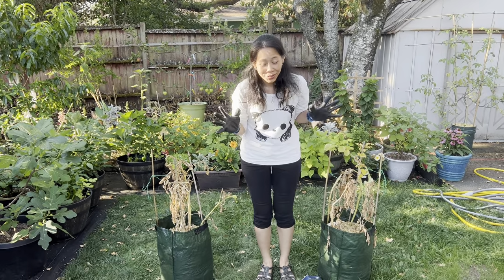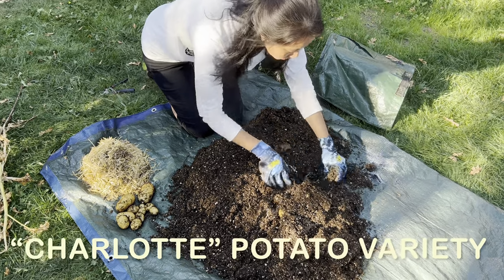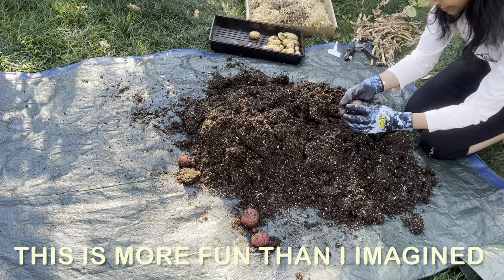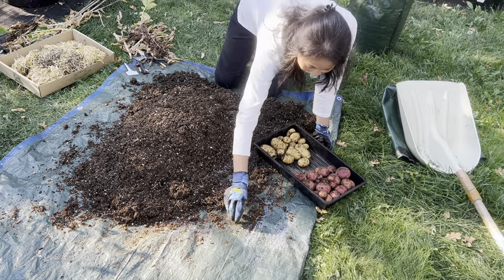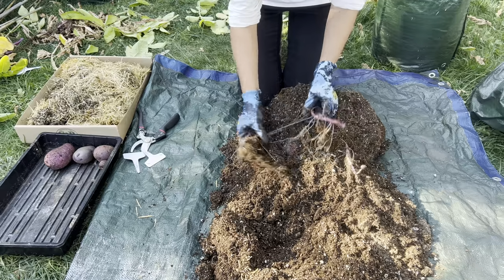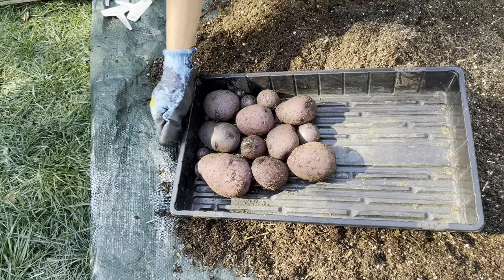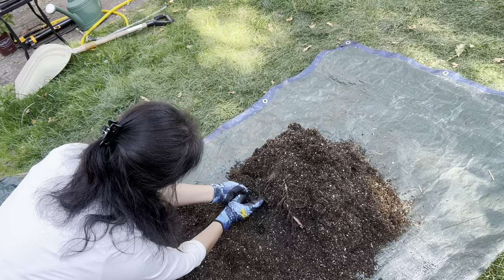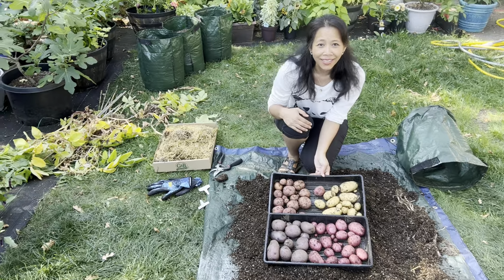My FIRST EVER Potato Harvest! 🥰❤️ | WA Zone 8b Vlog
Filmed 8/13/23 - FINALLYYY, after years of binge watching videos of other gardeners harvesting potatoes, I get to harvest my own! It’s a longer video than usual, but I hope y’all won’t mind. And please click that “like” button to help me celebrate this special event in my gardening journey! Thanks for taking the time to stop by. ❤️❤️❤️ I greatly appreciate each and every one of you!